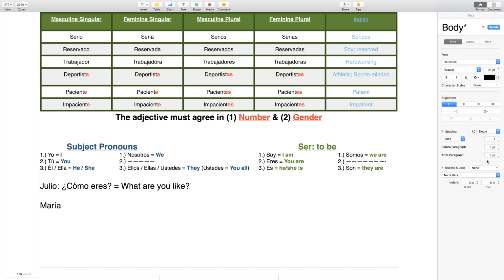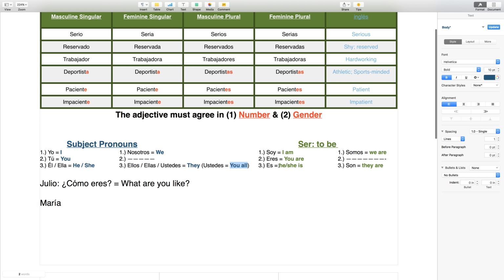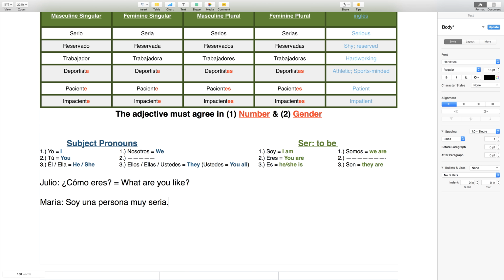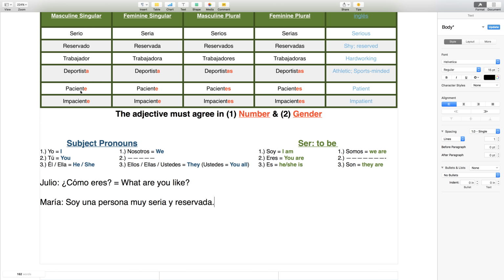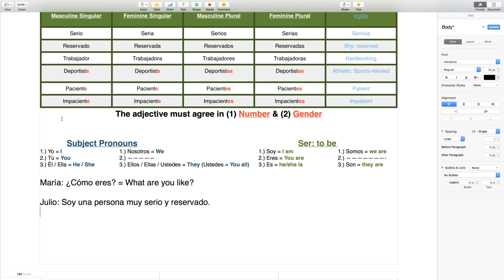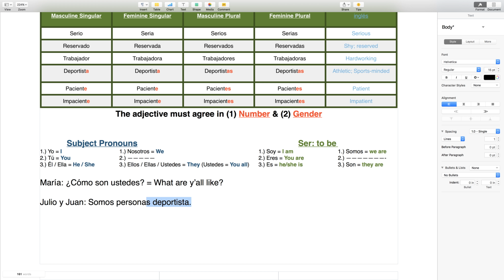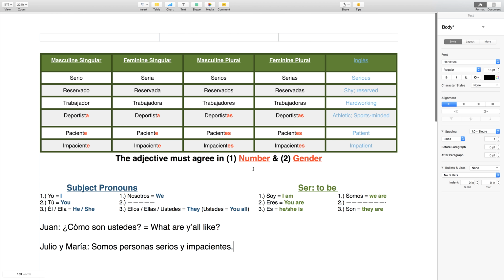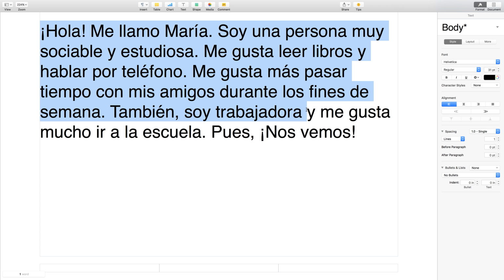Adjetivos en español - características de una persona